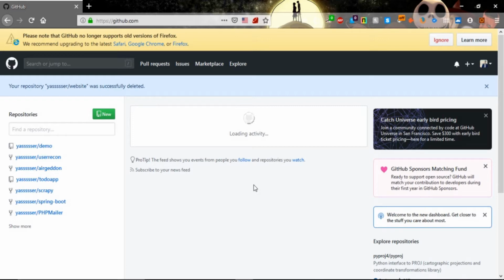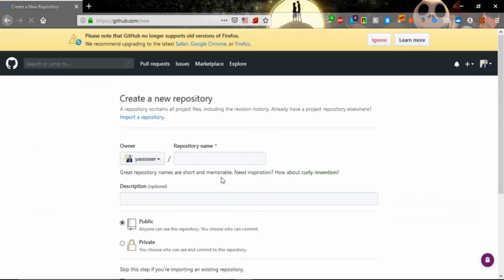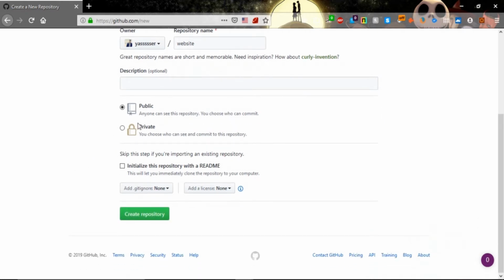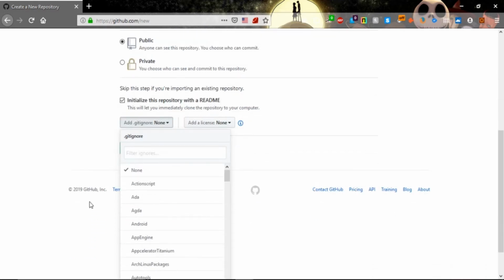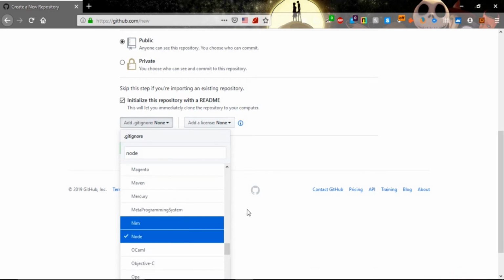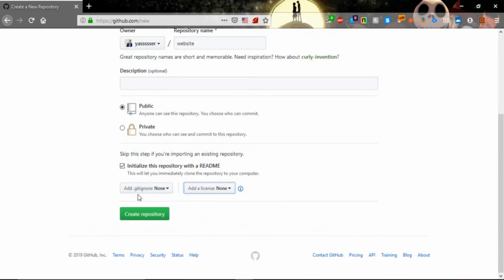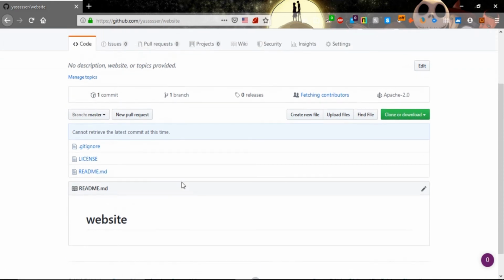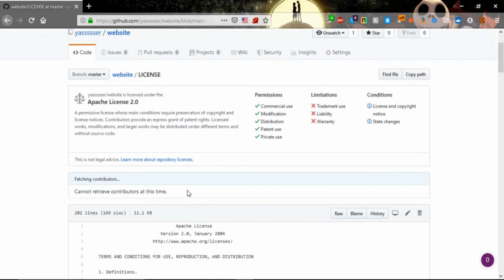Learn Git & GitHub Tutorial Course Video No 20 How to Use Github repository ?